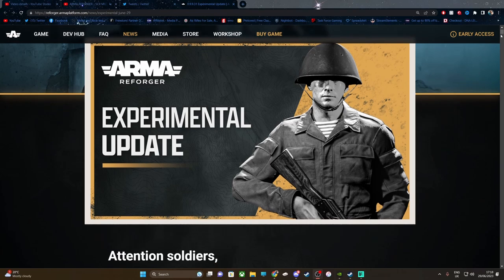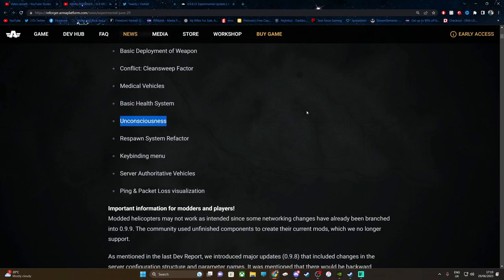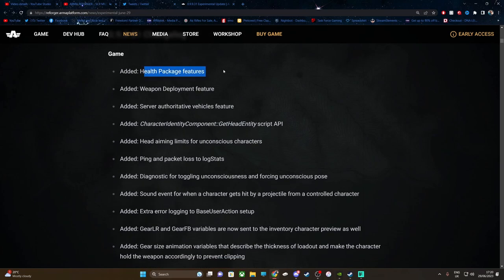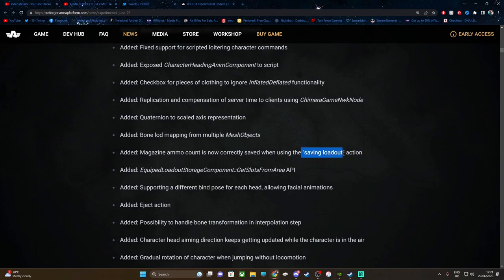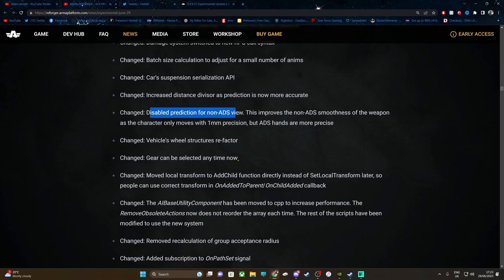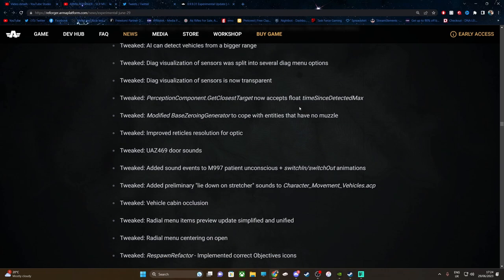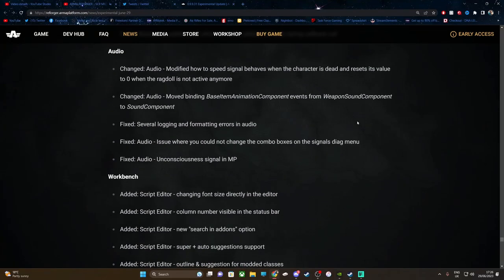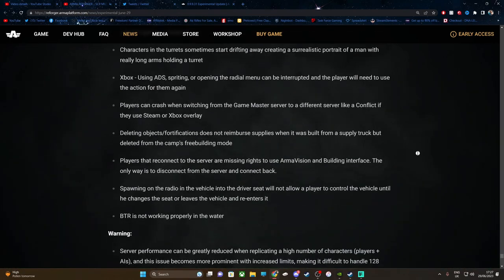ARMA REFORGER MASSIVE UPDATE XBOX & STEAM 0.9.9.31 New Vehicles & Armor (Important Bits)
My Name Is Si Welcome To The Channel.

Outro Song [No-Copyright Music] Dark Ages / Epic Trailer Music for Video by MaxKoMusic